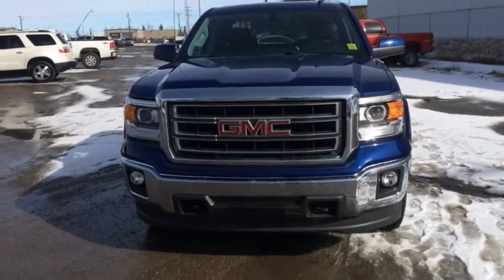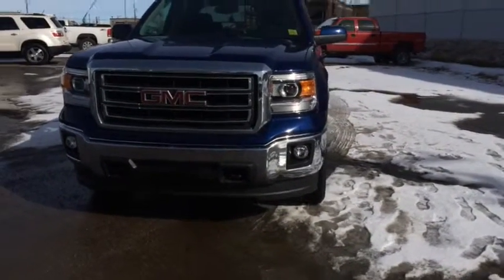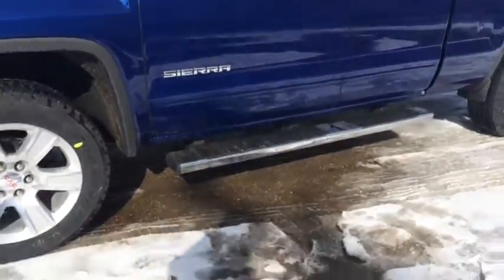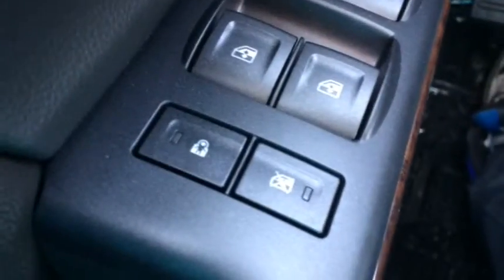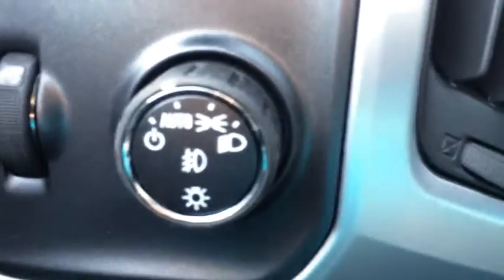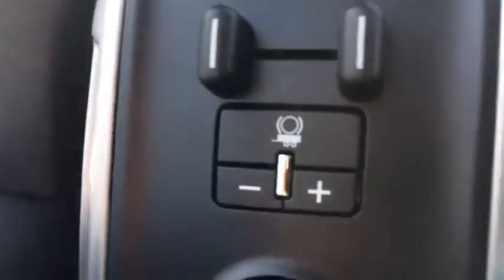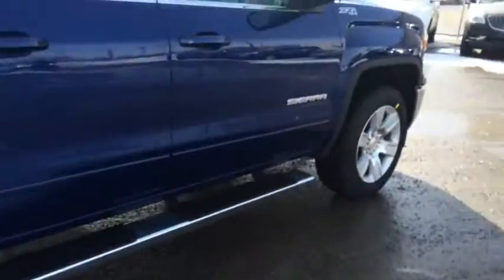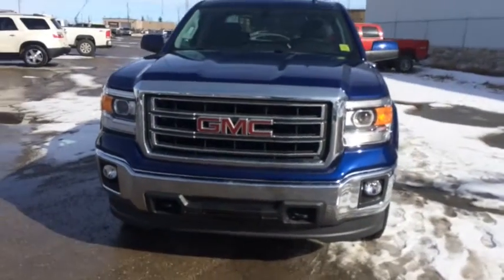2014 GMC Sierra 1500 SLE 4WD | Davis Chev | Airdrie AB | Minutes from Calgary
Completely redesigned new 2014 GMC Sierra 1500, crew cab!   This is luxury in a truck!